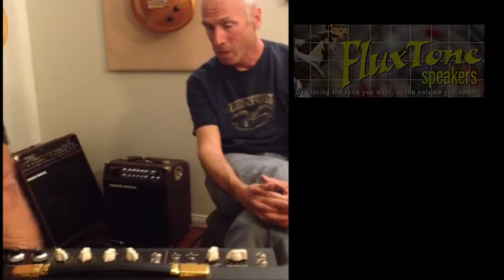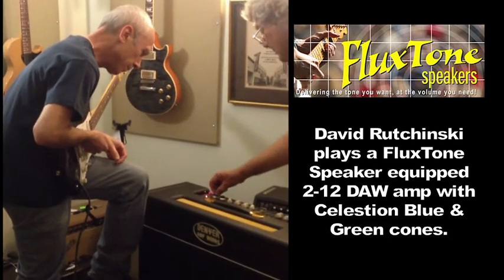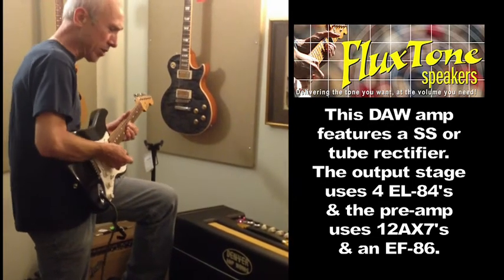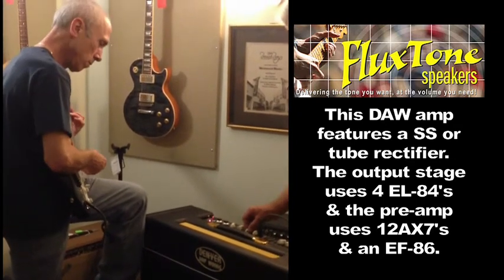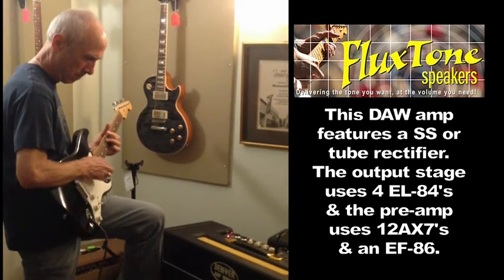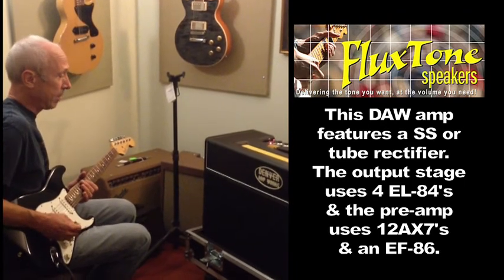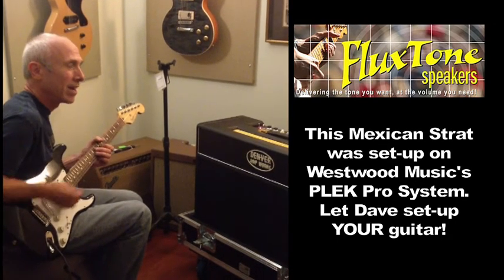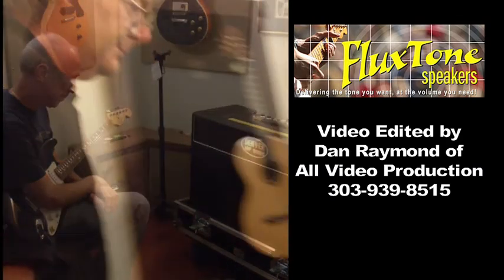David Rutchinski tries out a FluxTone Speaker equipped guitar amp.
David Rutchinski of Westood Music in Hollywood, CA auditions a FluxTone Speaker equipped DAW (Denver Amp Works) guitar amp.  Video shot on a camera phone and brought to Dan Raymond of All Video Production, Inc. for editing.